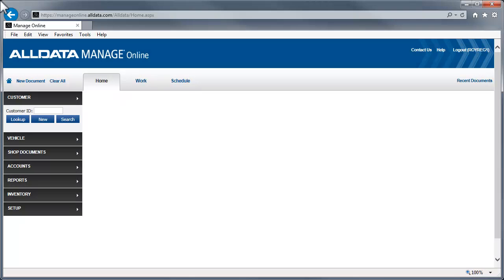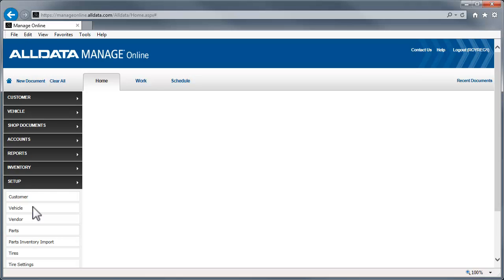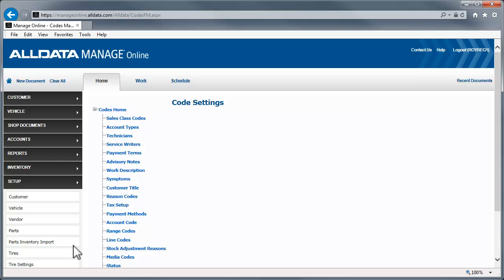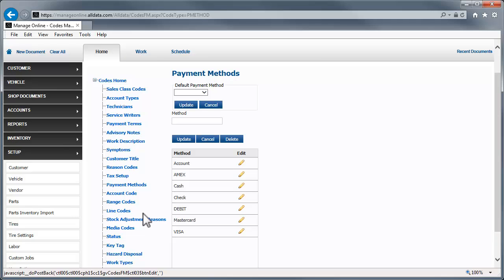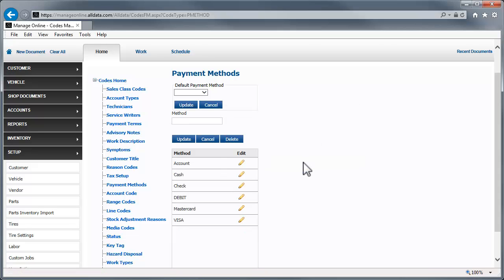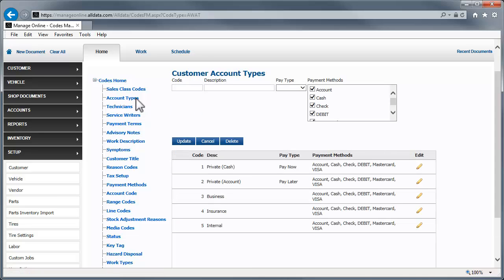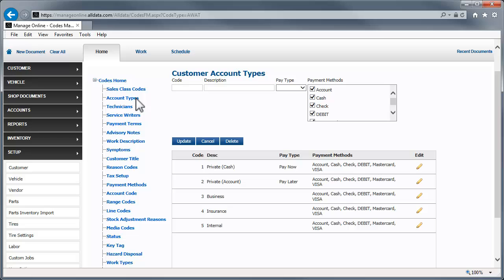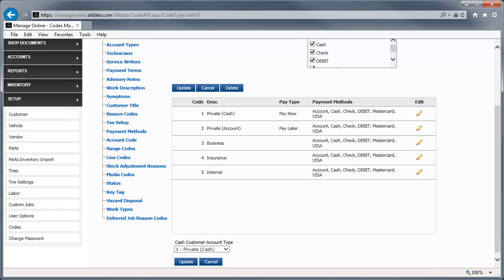Manage Online Setup: Payment Method & Account Types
In this video we demonstrate how to set up your payment methods and account types. For a list of recommended set up articles please visit: